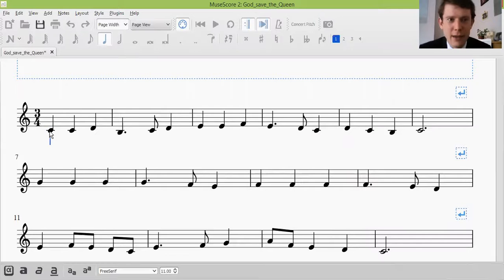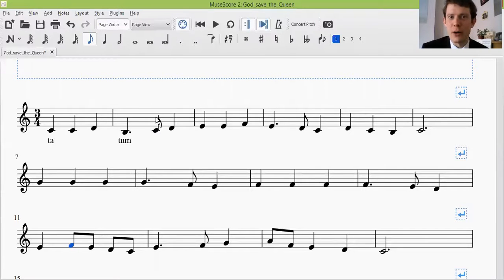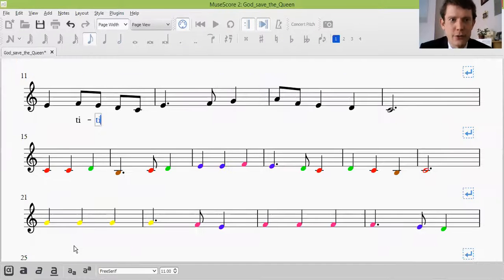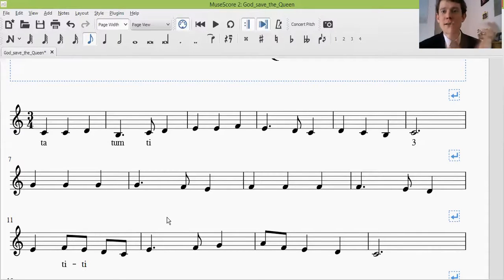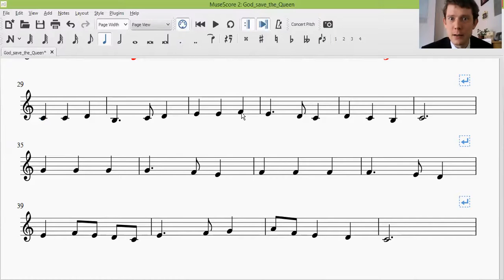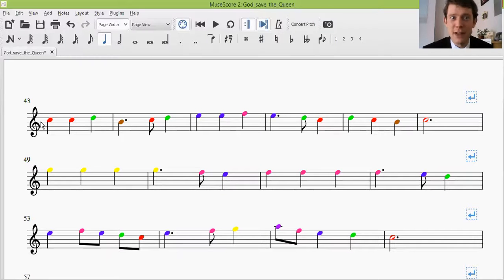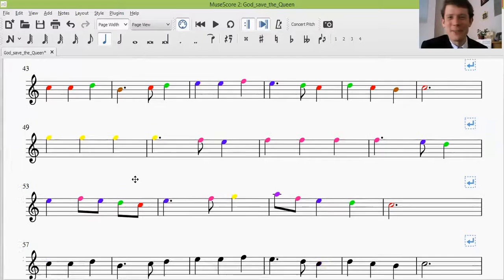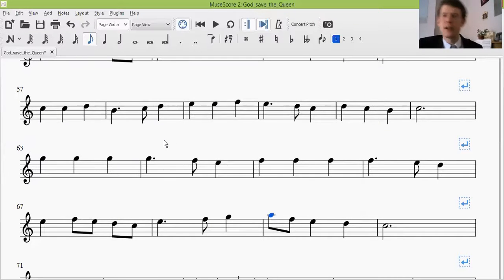3-7 music, singing and star of the week